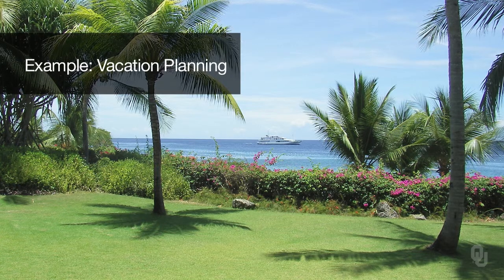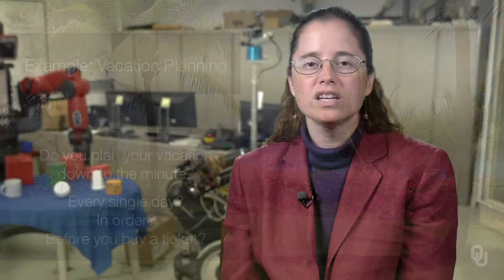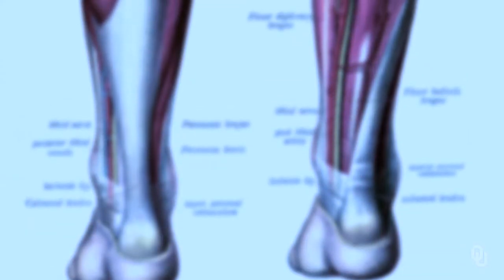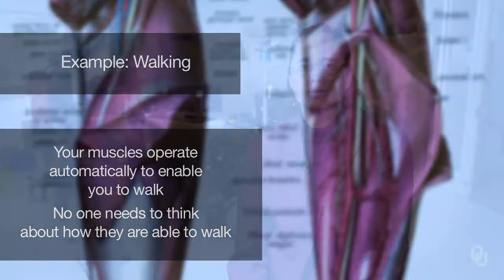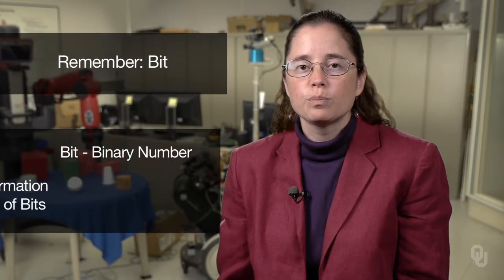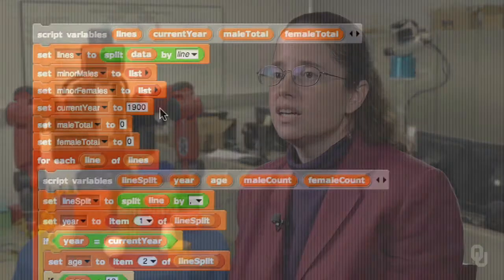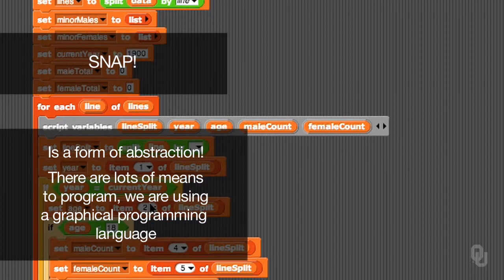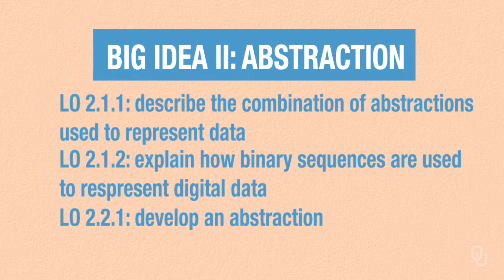Computational Thinking - 4.1 Overview - What is an Abstraction and Why do We Need It?